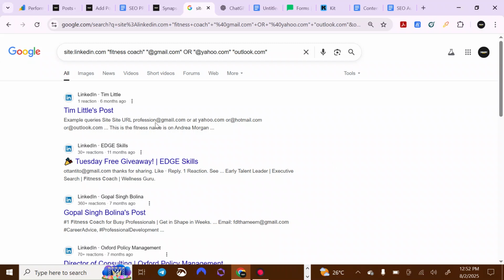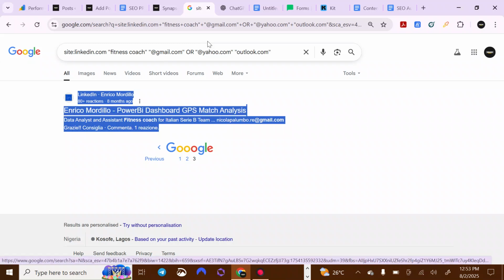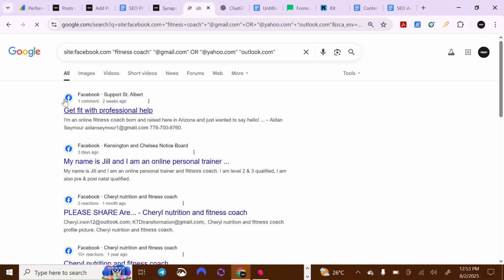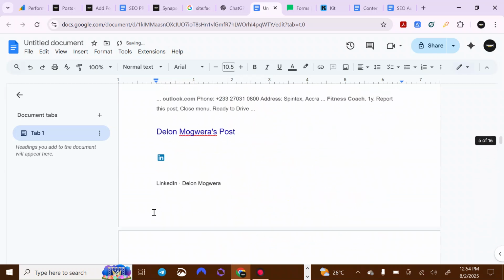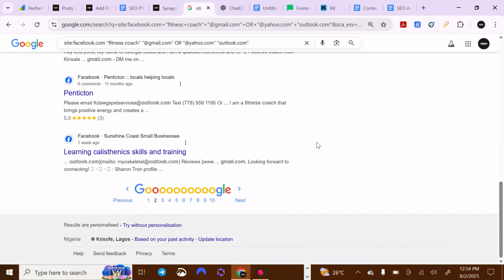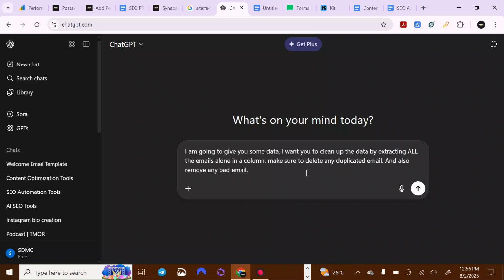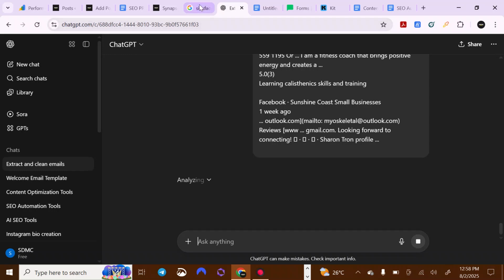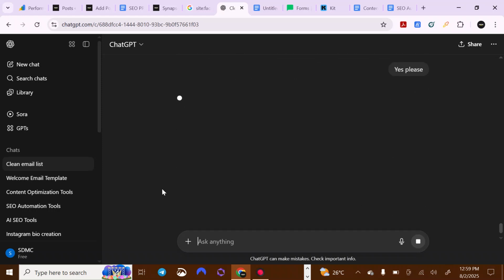How To Scrape Leads on Google For Free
Learn how to scrape leads from Google for free — step by step and without coding! In this tutorial, I’ll show you exactly how to extract accurate contact and business data from Google Search, Google Maps, and Google Business Profiles… all in under 15 minutes.

What You’ll Learn:
0:00 Intro – Why scraping leads from Google can beat paid tools
1:15 Setting up Chrome dev tools & simple scraping scripts
3:40 Scraping business names, websites & emails from Maps
7:10 Exporting scraped data to CSV for outreach or CRM
9:50 Data cleaning tips to minimize bounces & spam
12:30 Automate repeat scraping safely and ethically

Who It’s For:

Marketers, entrepreneurs, and sales reps who need fresh leads fast

Anyone looking to generate B2B/B2C leads using only free tools

Why It Works:

Targets field like “employee”, “Job Seeker”, and “any other keyword of your choice

Drop your questions or scraping issues in the comments. I personally reply and may feature your question in the next video!